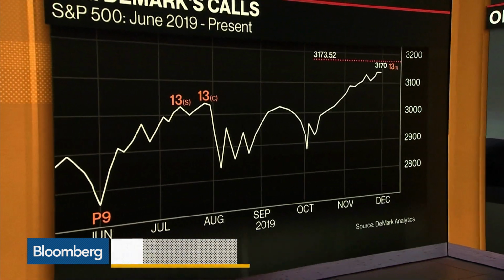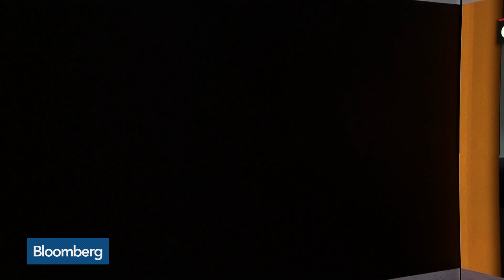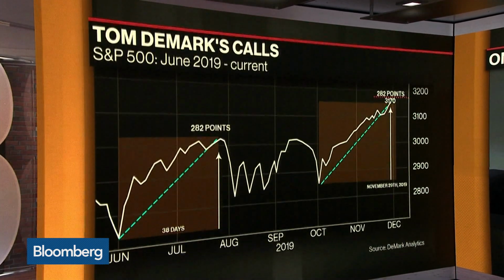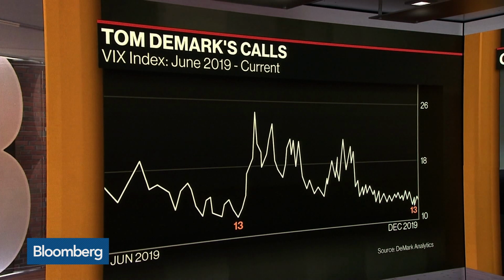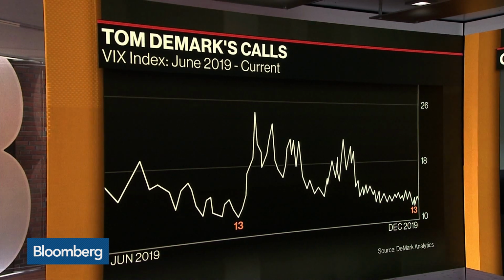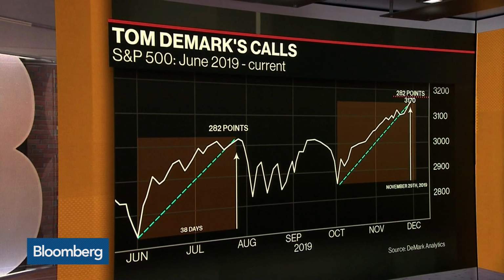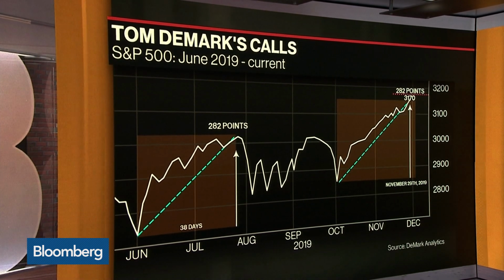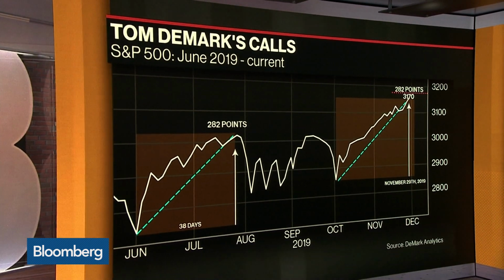S&P 500 Could Hit Market Top This Week: DeMark Analytics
Dec.02 -- Tom DeMark, founder and chief executive officer at DeMark Analytics, explains the technical reasons why he sees the S&P 500 near a market top. He speaks with Bloomberg’s Alix Steel on "Bloomberg Daybreak: Americas."